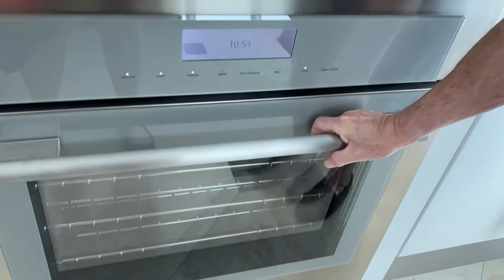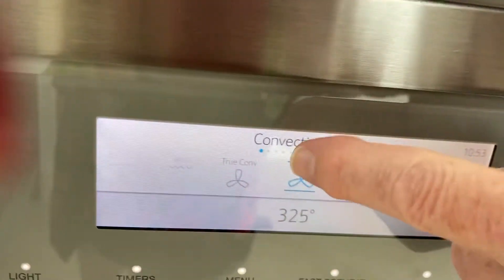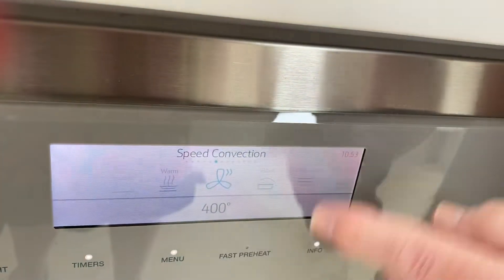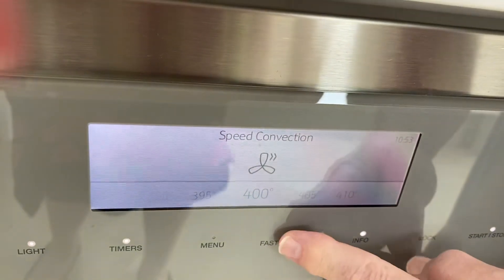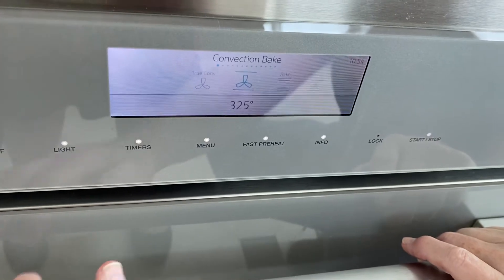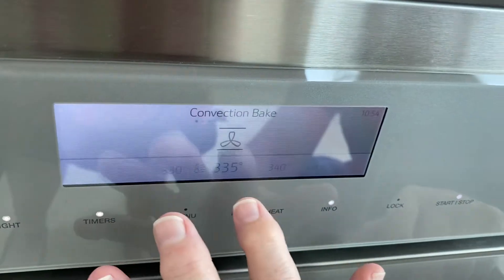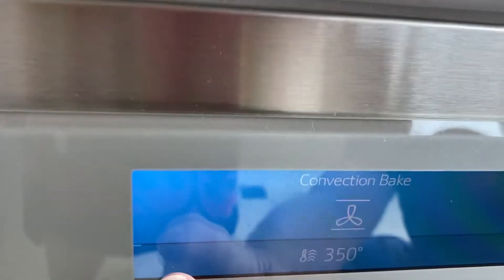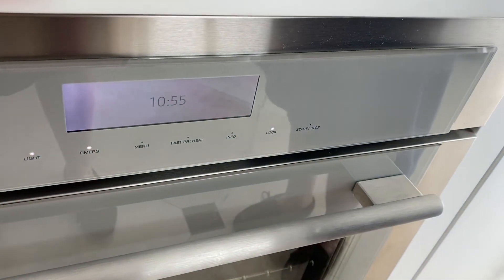thermador convection oven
Eliot Demonstrates to Lois